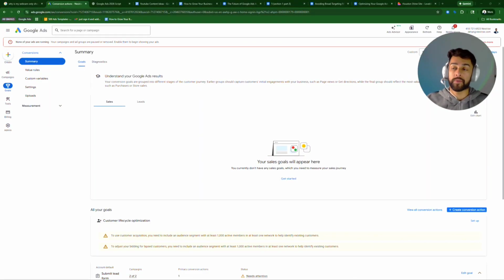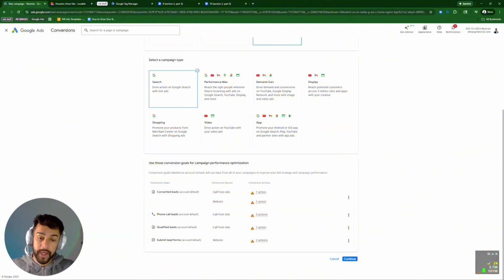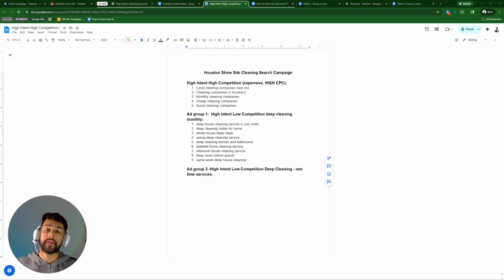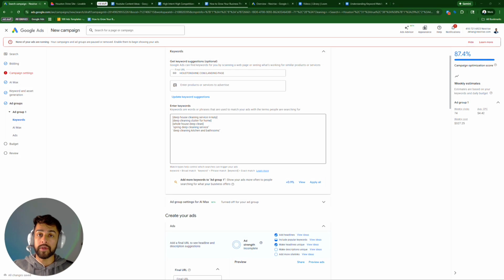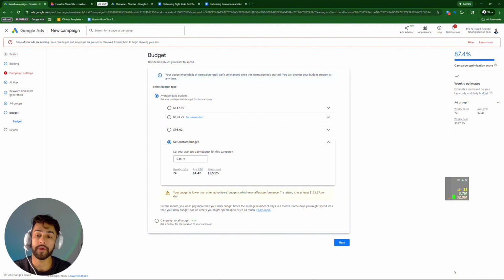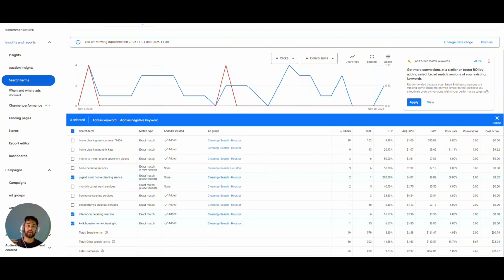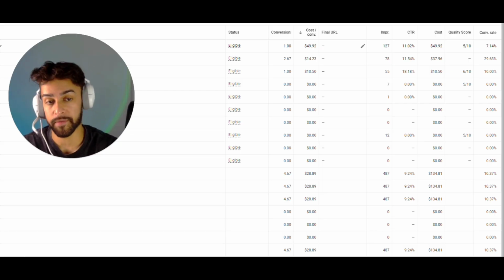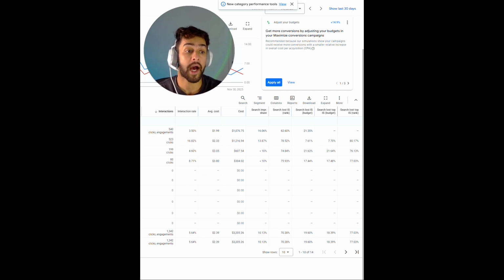How to Run Google Ads for Your Business in 2026 (FULL COURSE — 100% FREE)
In this course I cover everything you need to know about Google Ads from conversion tracking, campaign set up, keyword research, and much, much more.

0:00 Intro & Overview
0:30 Why Google Ads for 2026 & Lead Generation Context
5:00 Account Setup & Basics
10:00 Campaign Types & Goals
15:00 Keyword Research & Targeting
20:00 Ad Creation & Copywriting Tips
25:00 Budgeting & Bidding Strategies
30:00 Tracking & Analytics Setup
35:00 Optimization & Scaling
40:00 Recap, Pro Tips & Closing Thoughts

Don't want to run the risk of doing this all by yourself?  Or maybe you're an agency that needs a skilled team to run your client's ads? Let my team and I run your Google Ads: